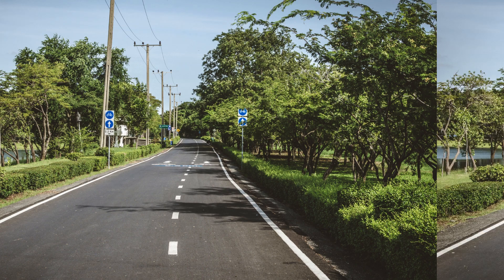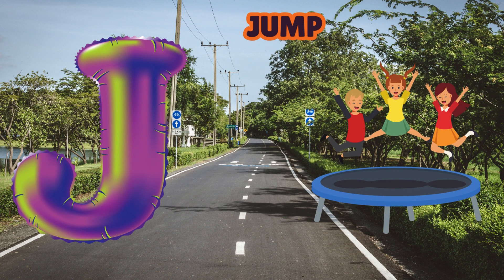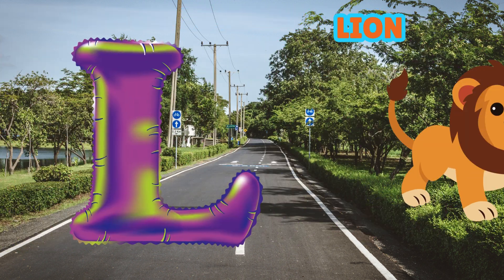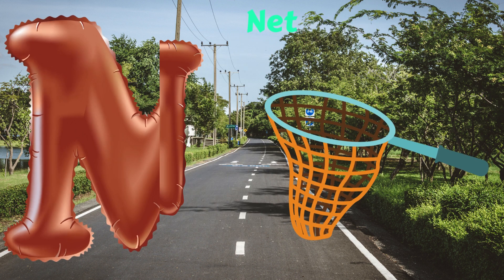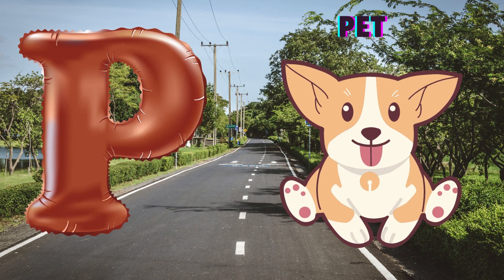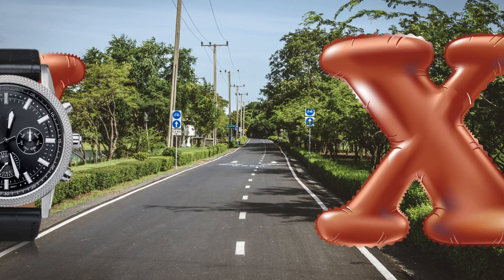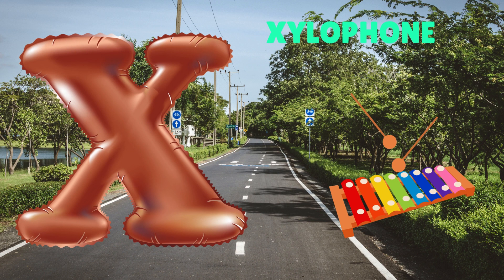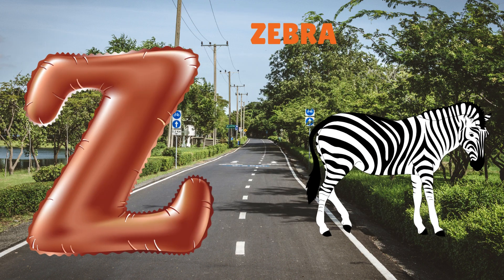Abc Song | Abc Phonics Song For Toddlers | Alphabet Song for Kids | A for Apple | Nursery Rhymes